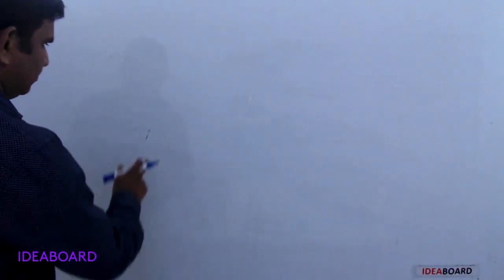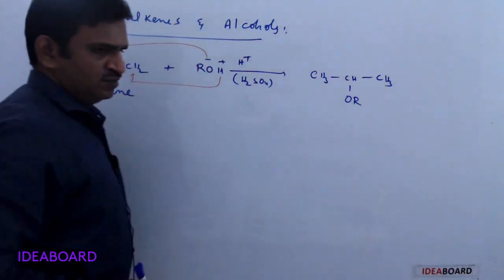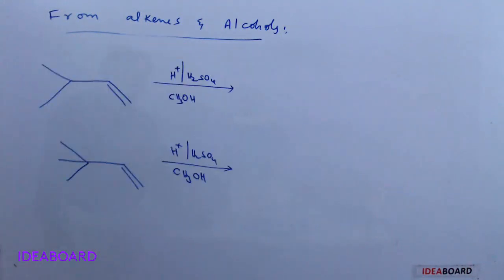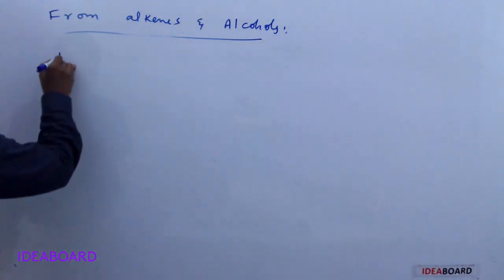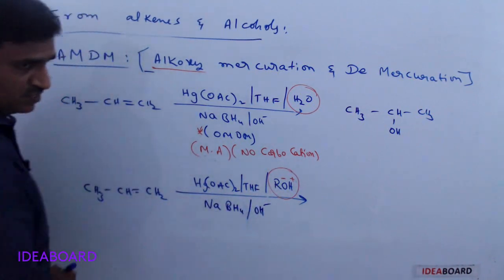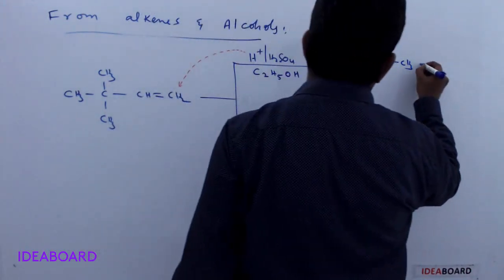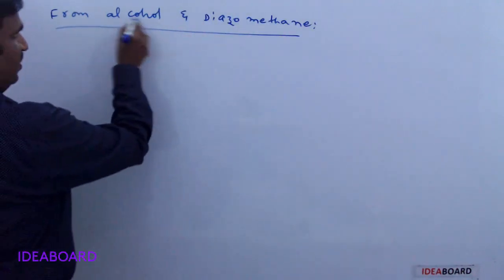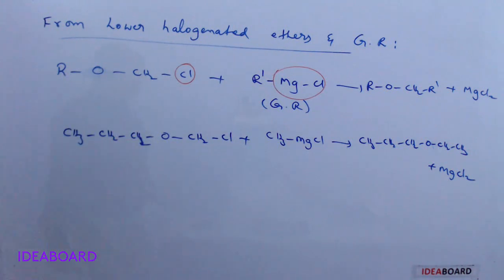DAY 59: PREPARATION METHODS OF ETHERS PART-2